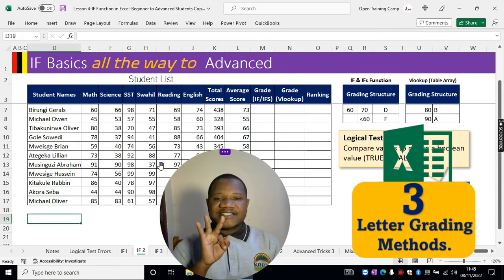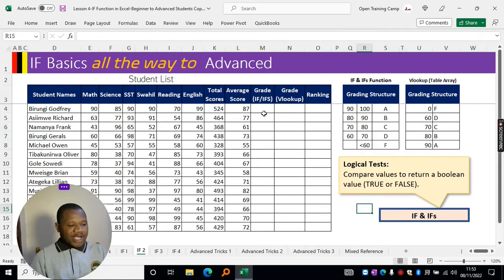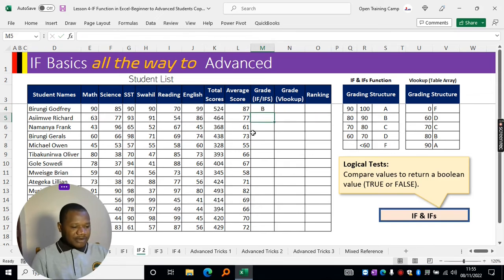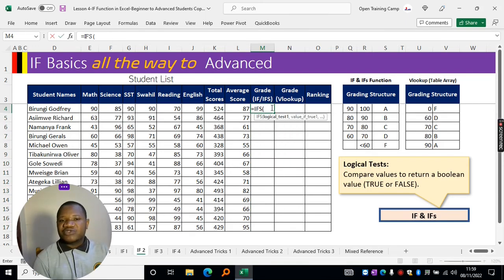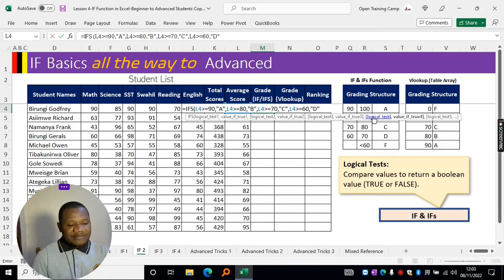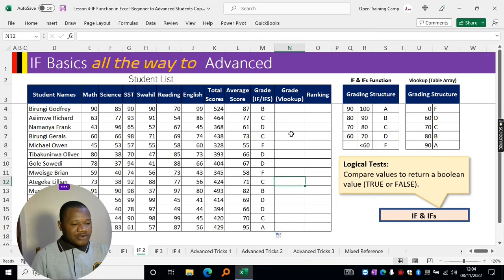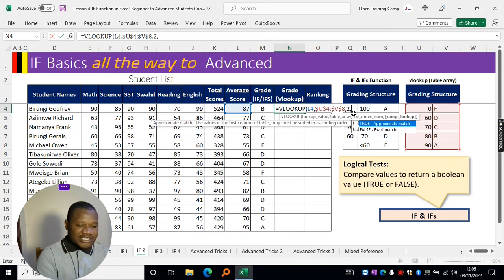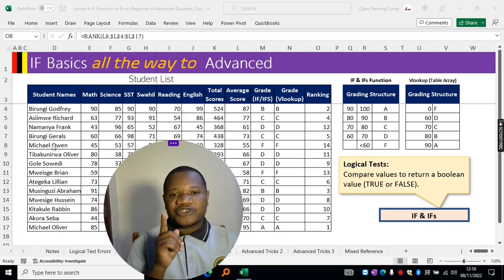3 Methods for Letter Grading in Excel (IF, IFs & VLOOKUP)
In this video, I show you how to do letter grading in excel using either one of the three methods and that is using the IF function to do letter grading or using the IFs function for letter grading and alternatively using the VLOOKUP function in excel to do letter grading for scores.

I demonstrate with example based on a students list with their marks gained out of the subjects done and using the average score be able to come out with specific or assign specific letter grades based on the provided grading structure. If you feel you wan to toggle and jump to a specific method of assigning letter grades using excel in this video use the below timestamps.

00:00 Introduction to Letter grading in Excel (3 Methods)
00:40 How to use the IF function to assign Letter Grades in Excel
01:50 How to use the IFs function to assign letter grades in Excel
03:32 How to use the VLOOKUP function to assign letter grades in excel